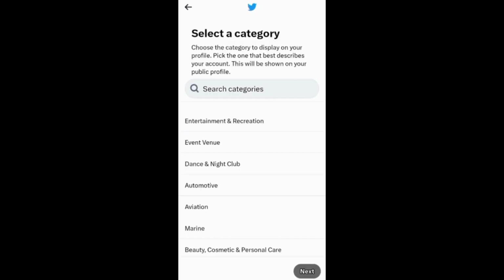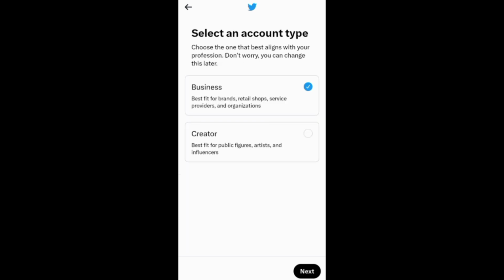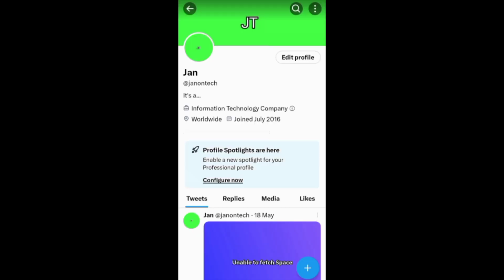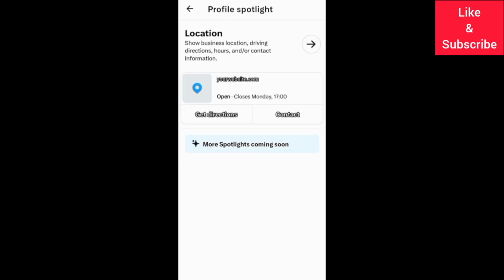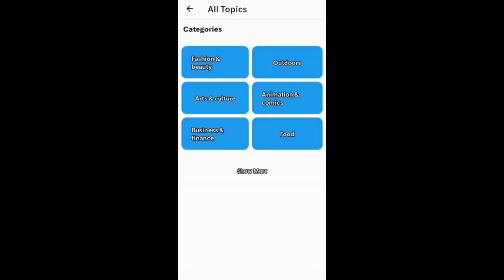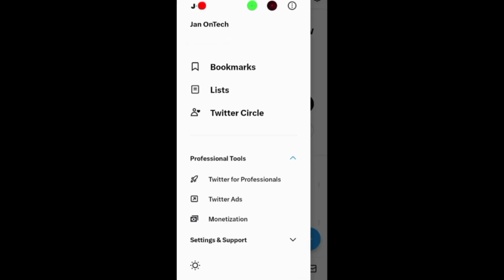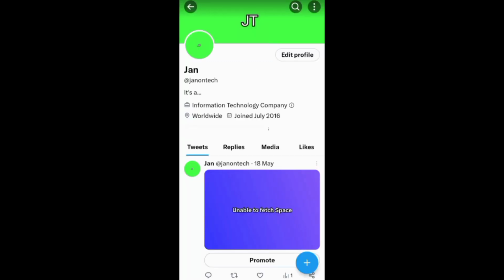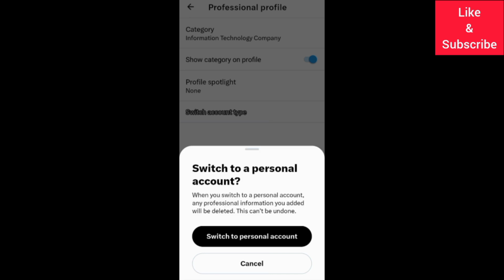How to Switch to Professional X (Twitter) Account (UPDATED)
Learn how to make a X (Twitter) account professional. Learn also how to create a professional Twitter account. In addition, learn how to turn a Twitter account from personal to professional. Moreover, learn how to make a creator or business X account.

0:00 - Introduction
0:10 - Making Twitter Account Professional
0:44 - Setting Up Professional Twitter Account
1:09 - Making Twitter Account Personal Again
1:22 - Conclusion